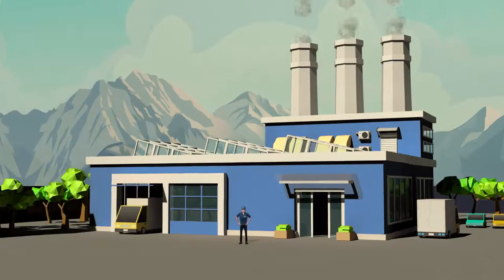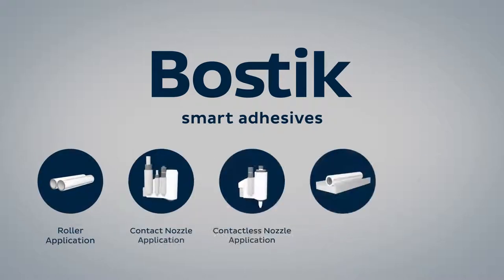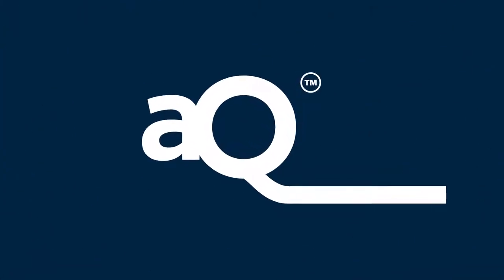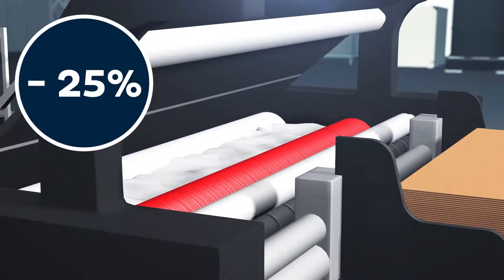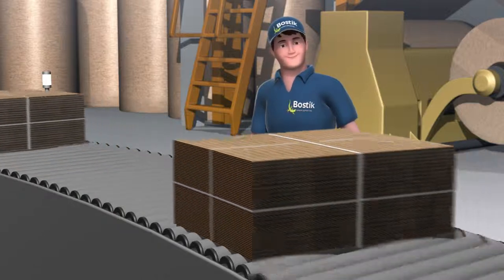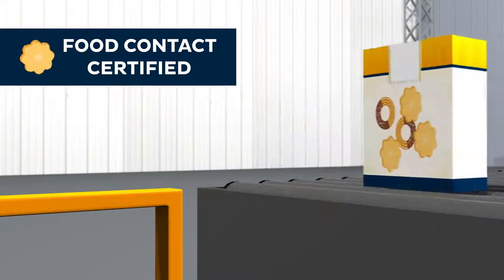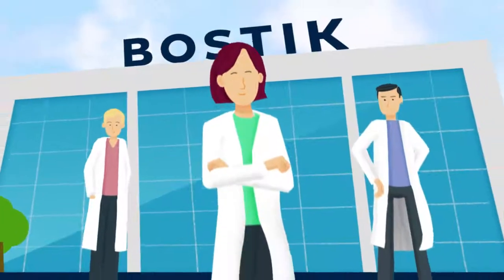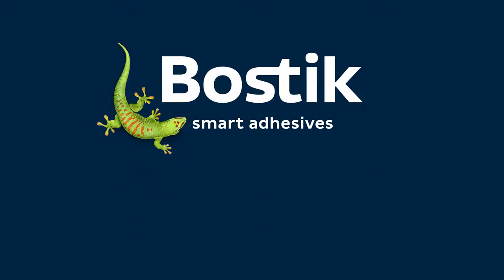Bostik | Motion Design 2D & 3D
Vidéo réalisée pour Bostik, société de fabrication de colles et adhésifs
En partenariat avec Story Up Productions.

Quand le motion design allie 2D et 3D !

** N'hésitez pas à nous contacter ! **